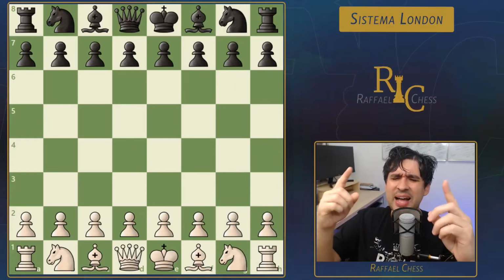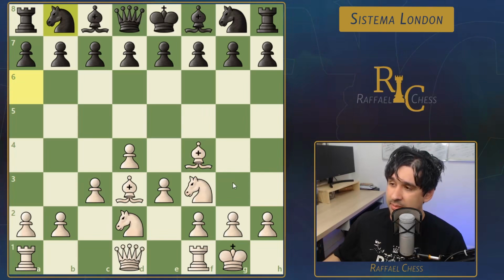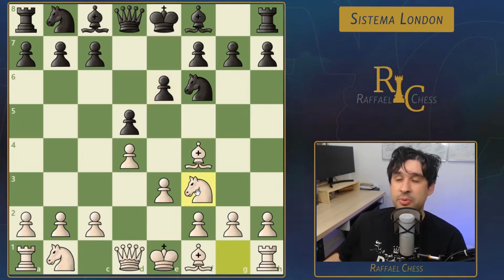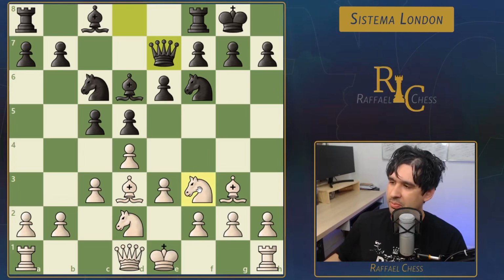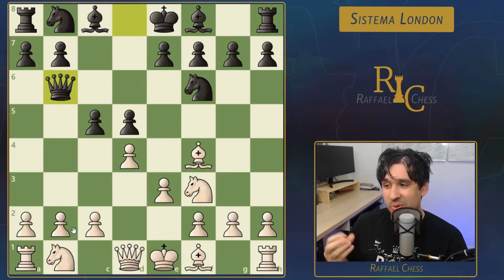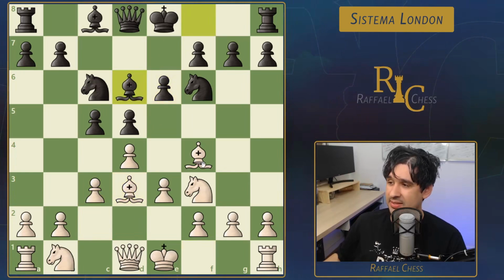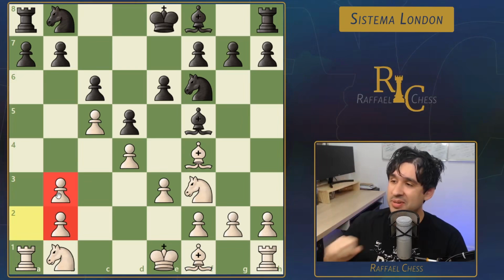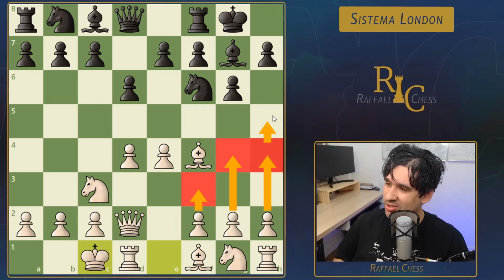Mastering the London System: 4 Powerful Opening Variations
Dive into the world of chess openings with our fun breakdown of the London System! Learn key variations, sneaky tactics, and how to surprise your opponents. Perfect for beginners and anyone looking to up their chess game.

👉 This channel was created in collaboration with @raffaelchess

00:00:00 - Introduction and Lesson Overview
00:01:00 - Difference Between Openings
00:02:15 - London System Main Setup
00:04:01 - London System Main Continuations
00:04:58 - First Variation: e6
00:09:15 - Other Key Variations (c5, b6, etc.)
00:12:41 - Third and Fourth Variations
00:15:27 - Tips, Summary, and Closing